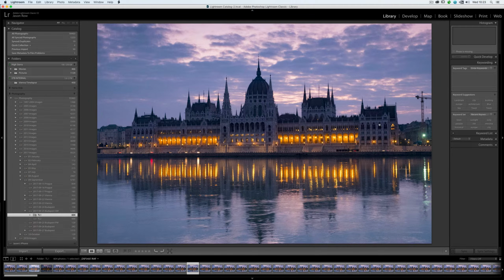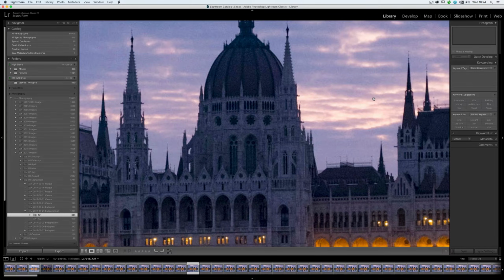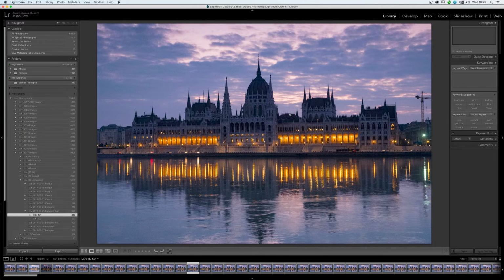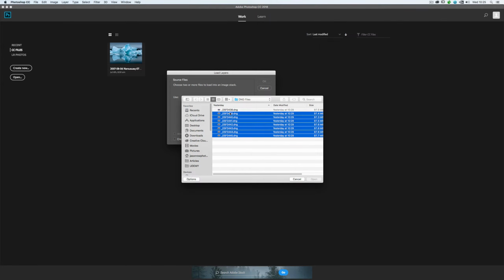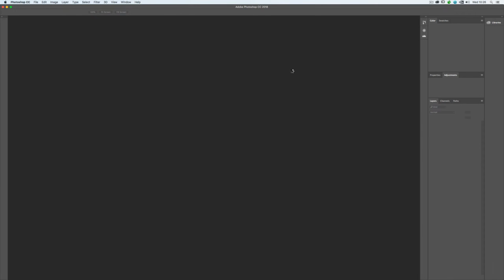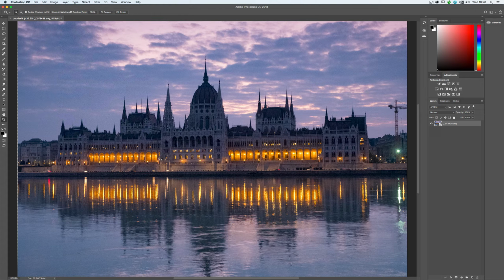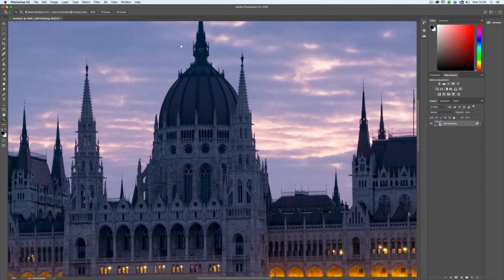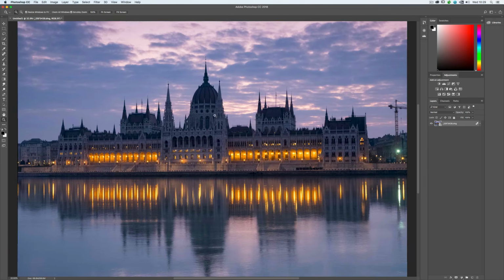Boost Your High ISO Shots with Stacking!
Welcome to Dramatically Reduce high ISO Noise Using Image Stacking.

Image stacking is a technique that you can use to reduce noise when your only option is to shoot with a high ISO or film speed.

All video footage remains the copyright of Jason Row Photography. as well as other major stock agencies

If you want to learn how to shoot cinematic footage with your photo camera, check out our fantastic tutorial series on Udemy.

Fujifilm GFX50s
Fujifilm 100-400mm
Fujifilm 10-24mm